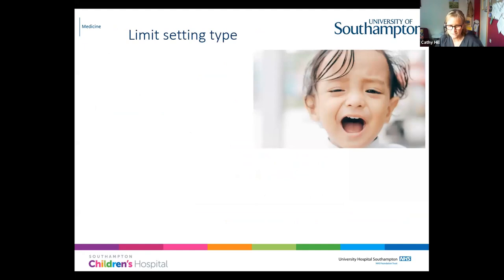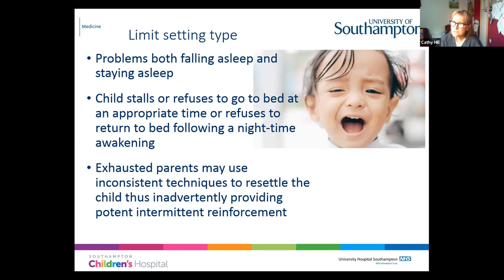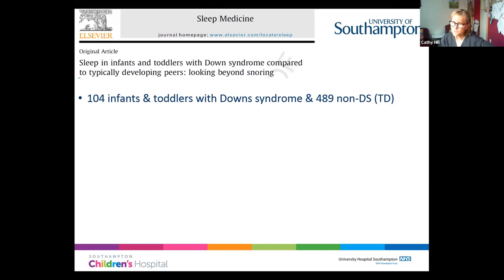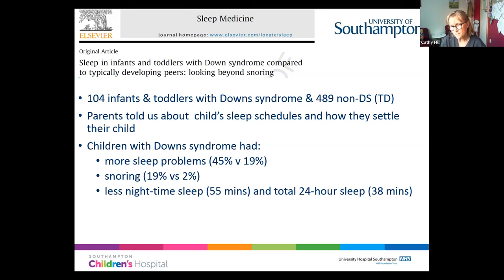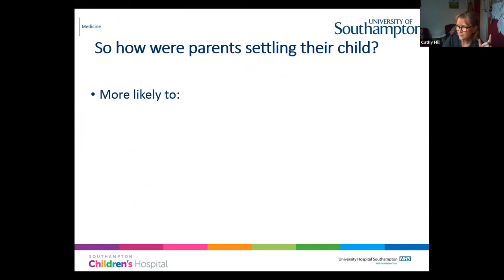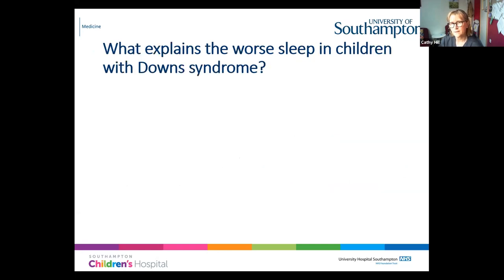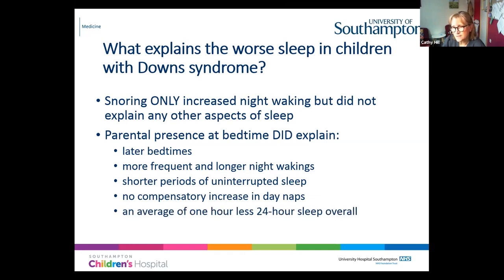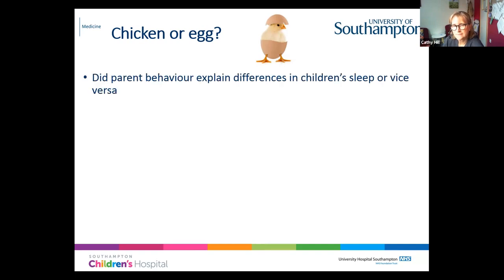Sleep Webinar Part 3: Sleep and DS: Why should we address sleep problems? - Professor Cathy Hill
These excerpts are drawn from an online seminar that was held on June 30th 2021 on Down Syndrome and Sleep. It featured the excellent research of Professor Cathy Hill, Dr Rina Cianfaglione, and Dr Lizzie Hill.

There are many implications that flow from sleep deprivation for children with Down syndrome. In this segment, Professor Cathy Hill explores common issues, consequences, and the compelling reasons to identify and address sleep problems.

Recently, DSRF UK's interest in promoting research in sleep problems with Down syndrome has led the founding of the Down Syndrome and Sleep Research Network - the world's first sleep research network focused on the needs and particular profile of people with Trisomy 21.